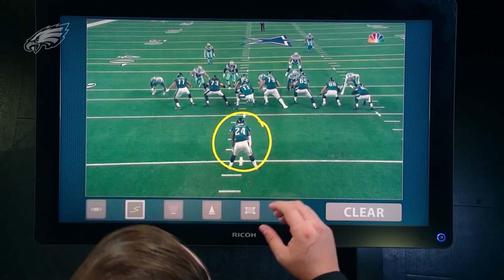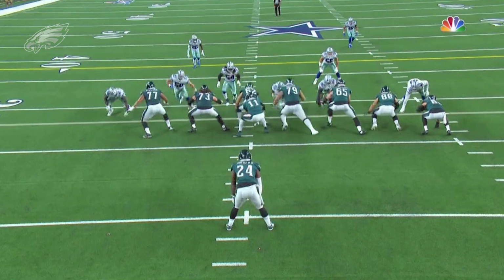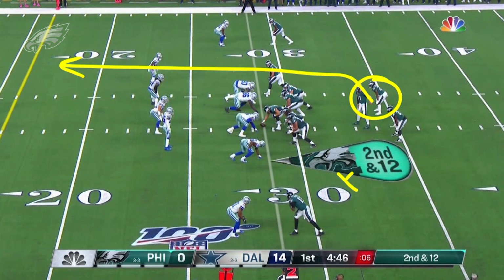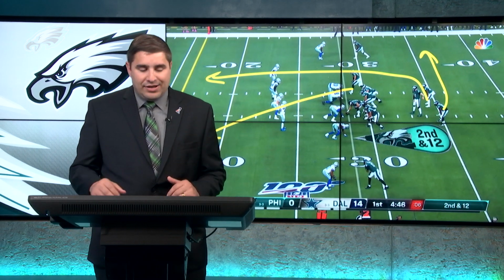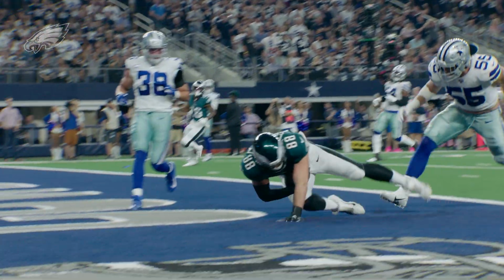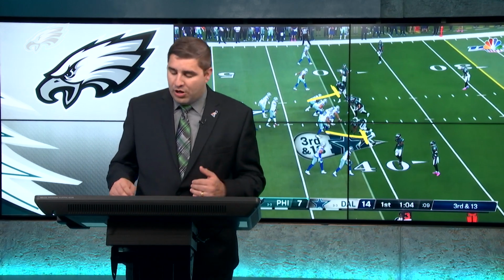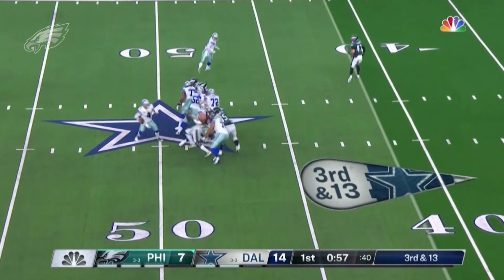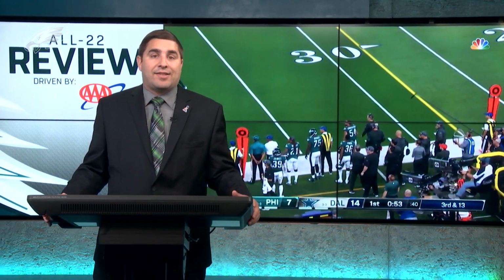Breaking Down the Big Plays from Week 7 | Eagles All-22 Review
Fran Duffy dives into the film to break down the big plays against the Dallas Cowboys.